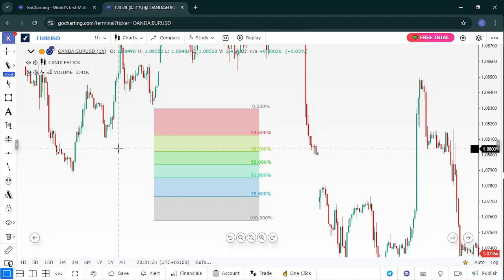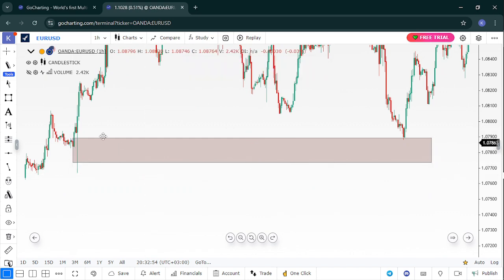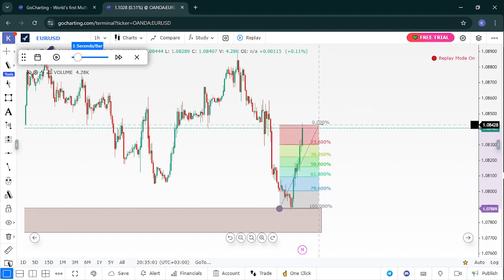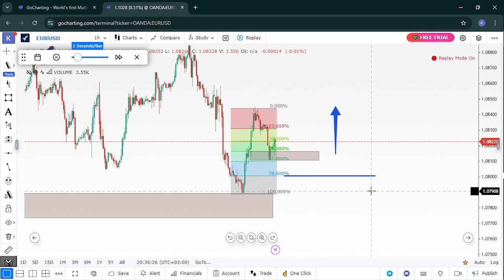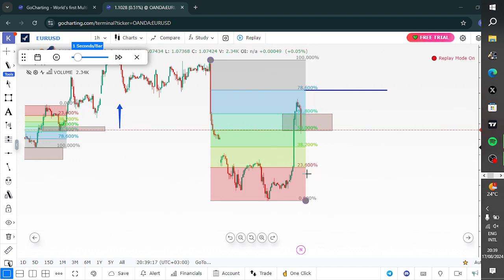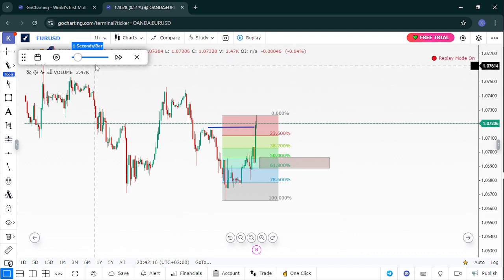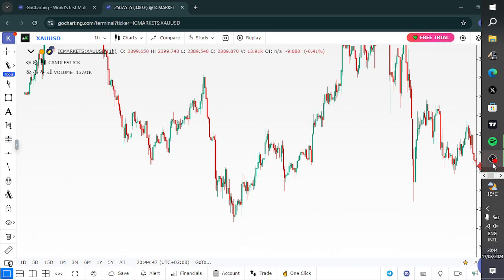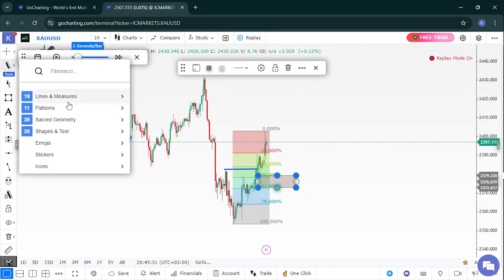FIBONACCI RETRACEMENT:Mastering Entries in Forex trading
Unlock the power of Fibonacci retracement in this comprehensive guide designed for both beginners and experienced traders. In this video, we'll explore how to use Fibonacci retracement levels to identify key entry points in the forex market.

Learn step-by-step how to set up Fibonacci retracement on your charts, interpret the levels, and apply them to your trading strategy for more precise and profitable trades. Whether you're looking to refine your entry techniques or understand the market's natural rhythm, this video has got you covered.